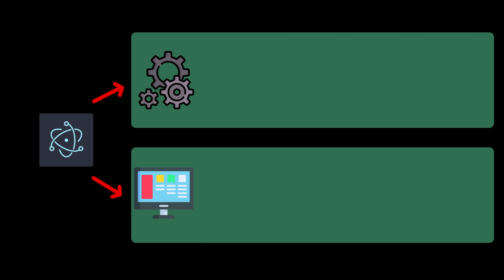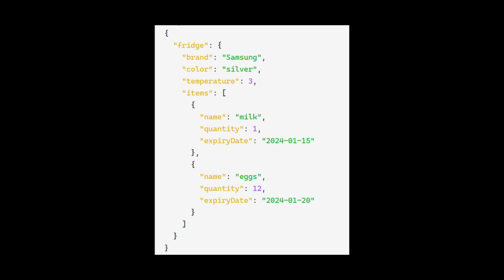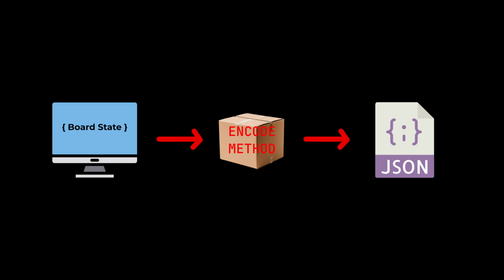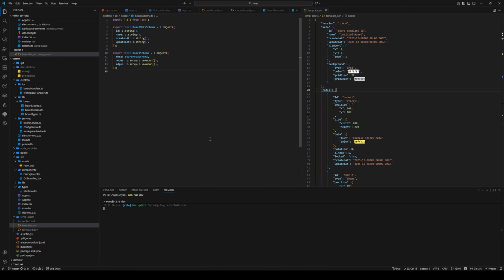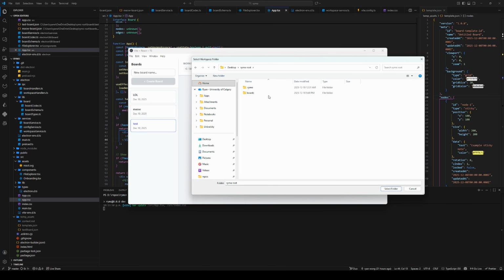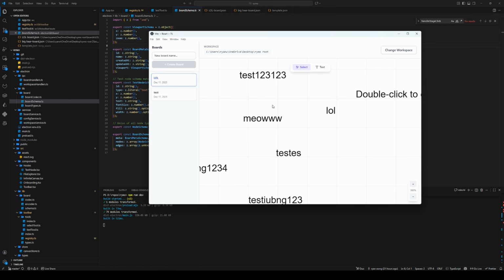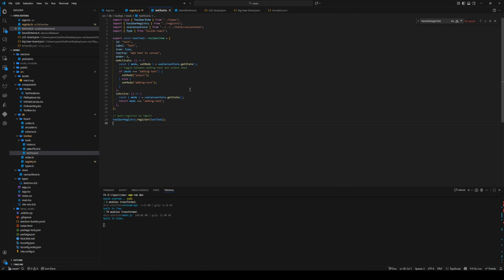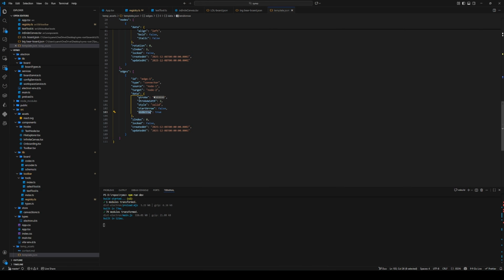Building Miro... but local first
excited for the future of rymo!

beats n music:
shushubobo - 동슈무띰하김
shushubobo - miuzic